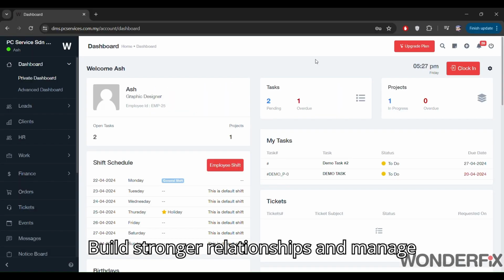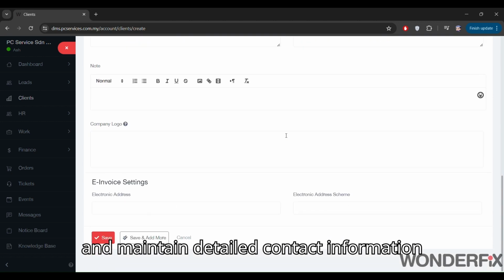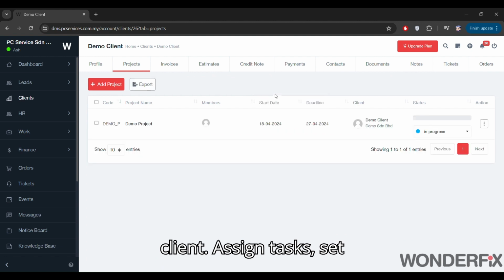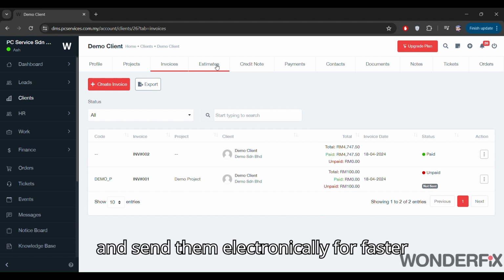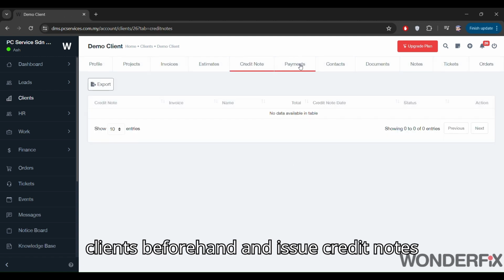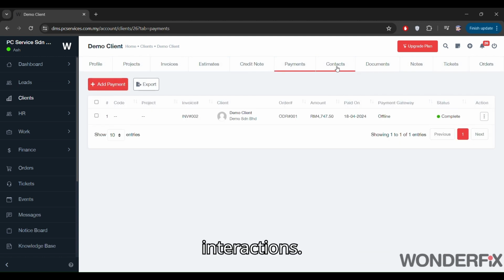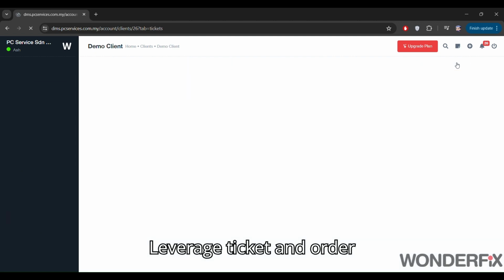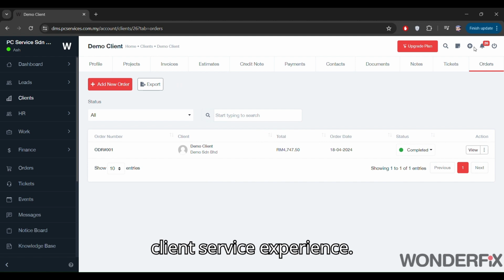Wonderfix DMS (Part 1) - How to Use Clients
Want to stay on top of your tasks and boost your team's productivity? WonderFix DMS makes it easy!

In this video, we'll show you how to use "Clients" to customize your workflow and get things done efficiently.